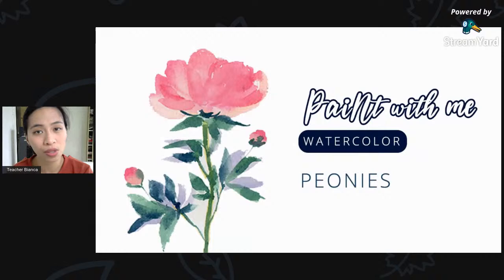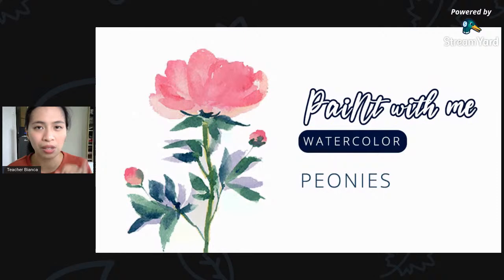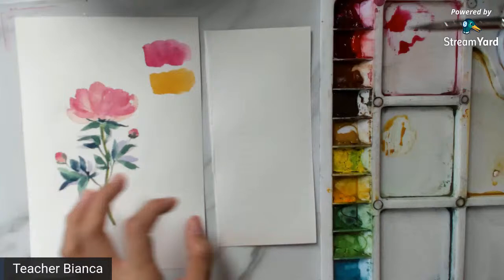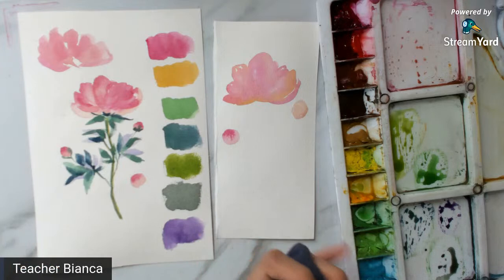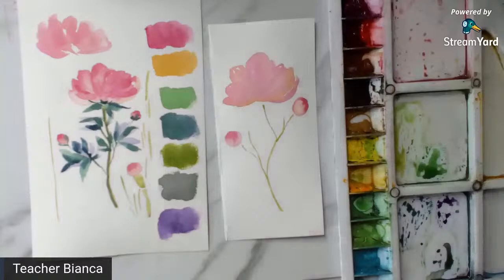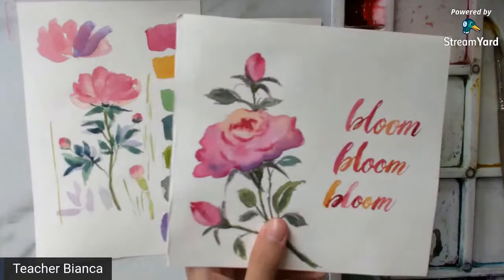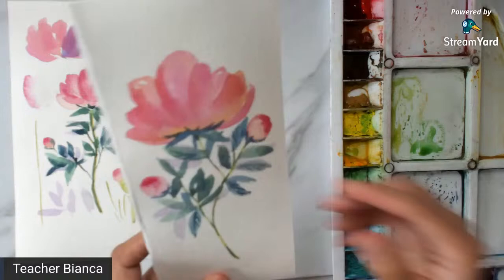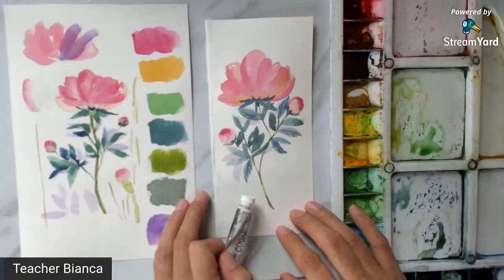Paint with Me | Watercolor Peonies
Do you love peonies? Join me to another paint with me watercolor session.

Peonies is one of the first flowers I learned how to paint. I'll show you how to paint these beautiful flowers in watercolors. We'll try different watercolor techniques that are useful in painting watercolor florals such as wet-on-wet and wet-on-dry. Let's also practice our brush strokes to paint watercolor leaves. Having trouble mixing your colors with florals? Let's also talk about that!

I would love to see your version of this painting.

Upload your output, tag me and use bianxartsworkshops.

F R E E  A C C E S S

R O S É  P O R T R A I T

L O T U S   W O R K S H O P

I upload watercolor and painting ideas, watercolor tutorials and easy and simple watercolor painting for beginners.

S U P P O R T  M Y  A R T

S K I L L S H A R E

F R E E  F O R  2  W E E K S
Use these links to access each class free for 2 weeks :)